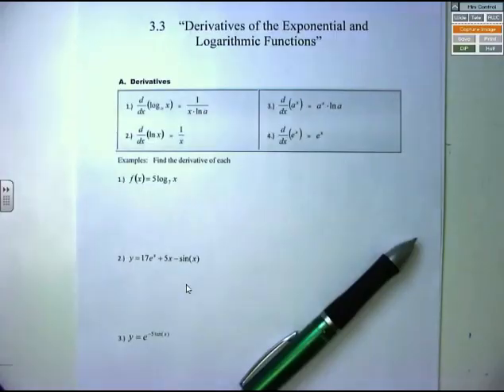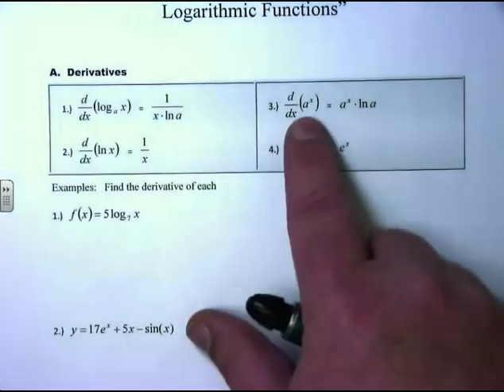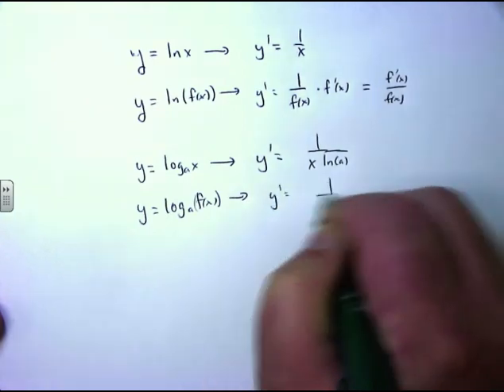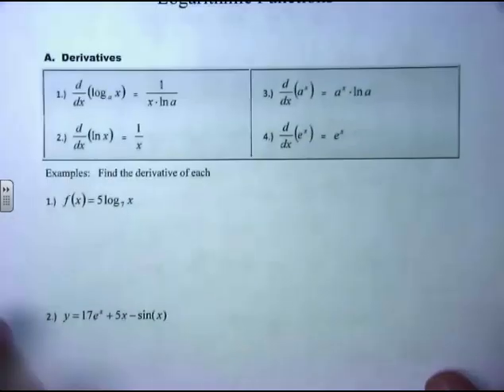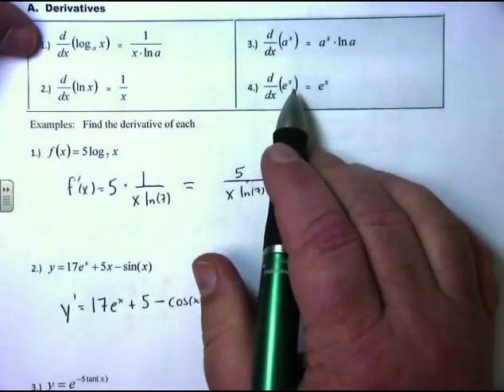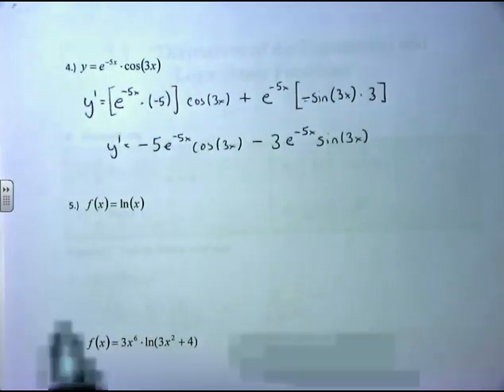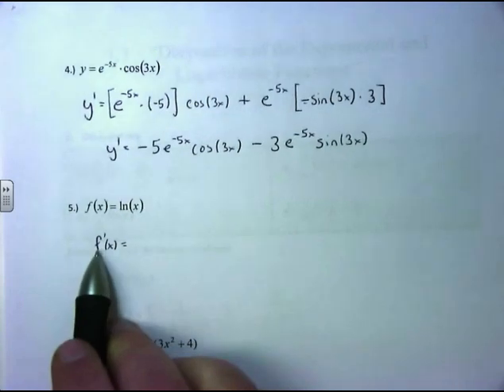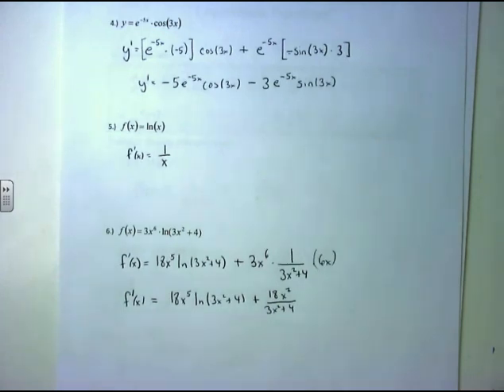19. MATH 1241 M3.2 Derivatives of Transcendental Functions - Before Class Video (Part III)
Calculus Before Class Video Review Derivatives of Exponential & Logarithmic Functions